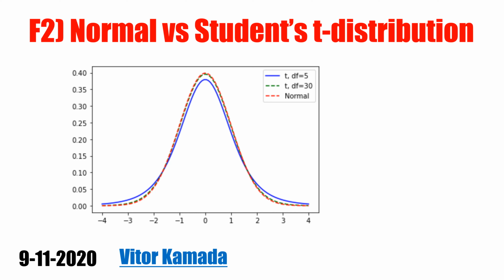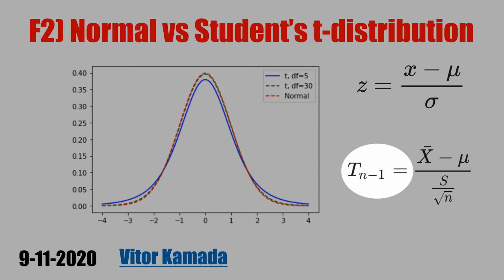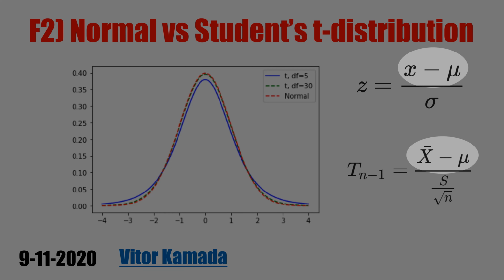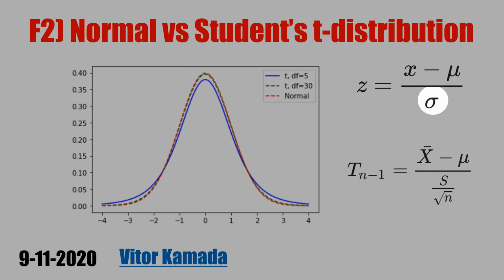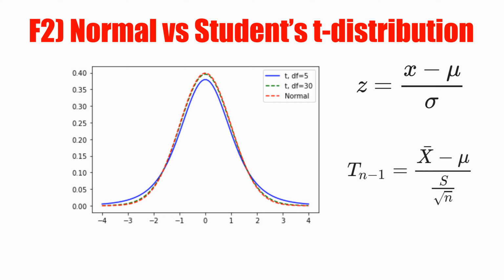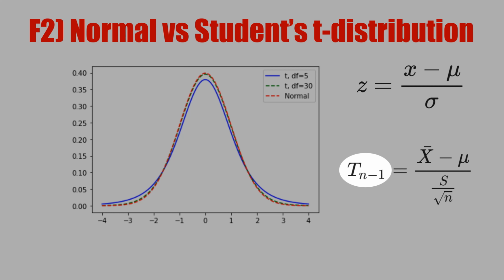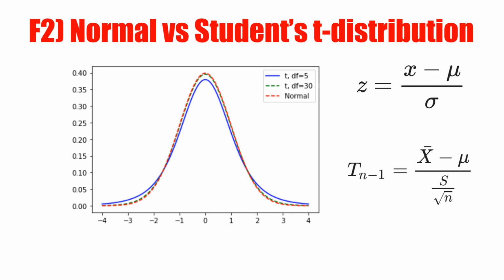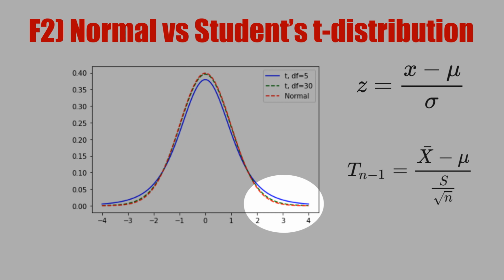F2) Normal vs Student’s t-distribution